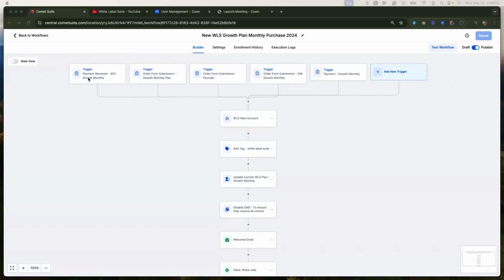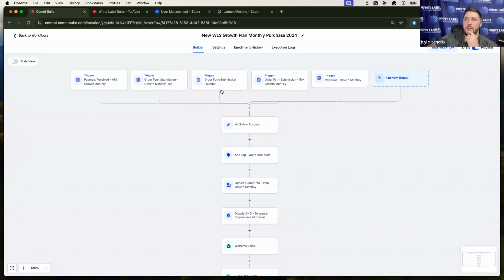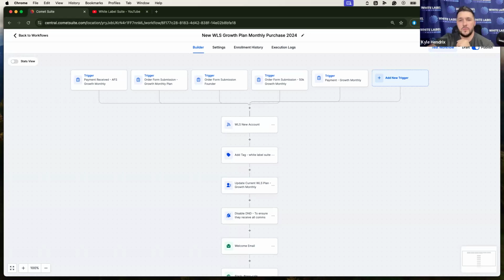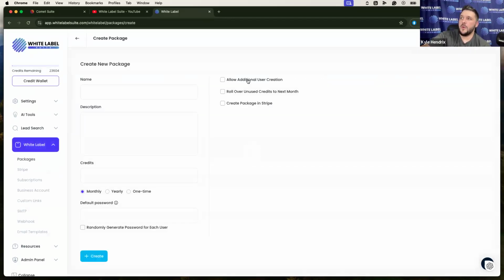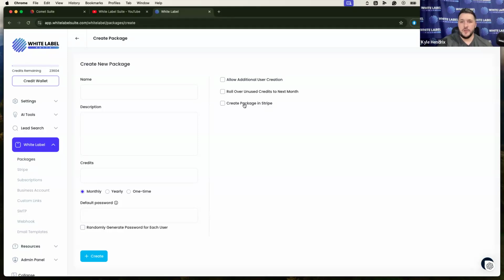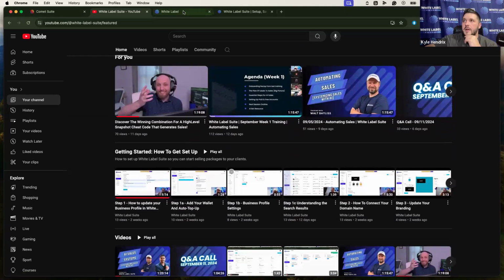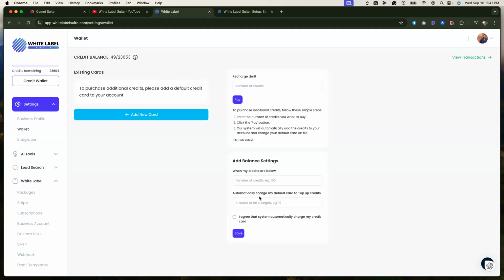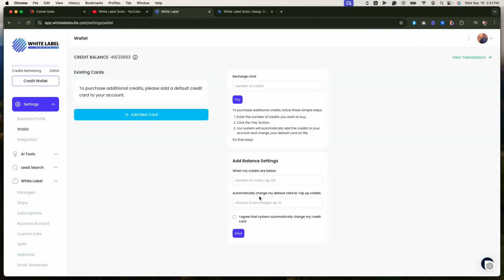Q&A Call - 09/18/2024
In this Q&A call, we explore the integration of AI tools like Closebot and SynthFlow for automating lead qualification and enhancing customer interaction. Key strategies include setting up dedicated domains for cold email campaigns and ensuring seamless workflows and webhooks.

An onboarding funnel and training resources are in development to help users maximize white label suite's potential. These tools and resources aim to streamline lead generation and improve customer engagement, enabling sales teams to focus on high-priority tasks.